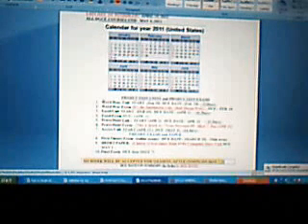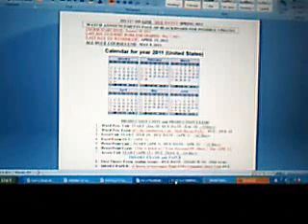HOW TO BEGIN ITC117